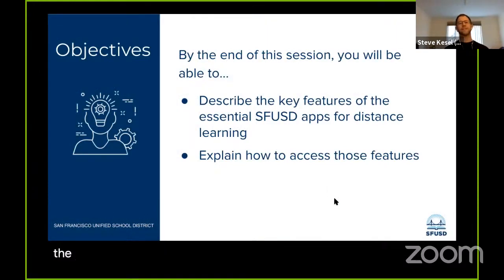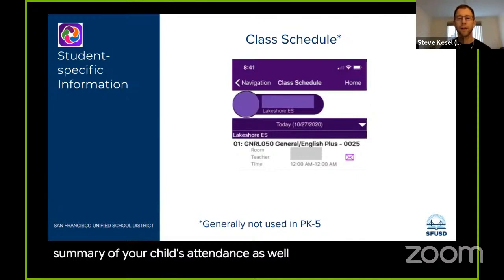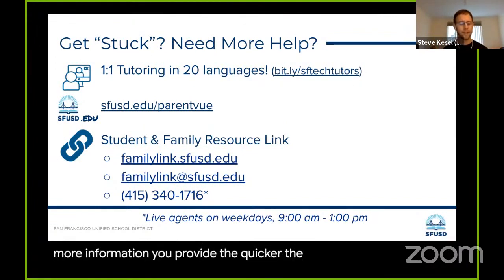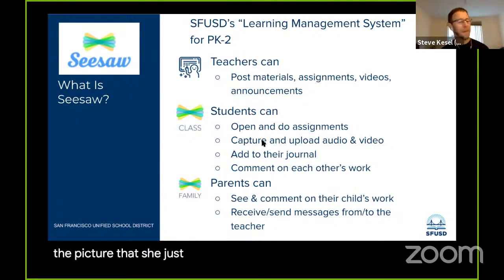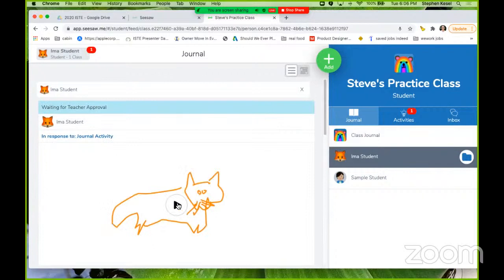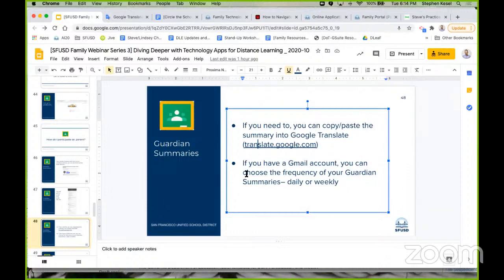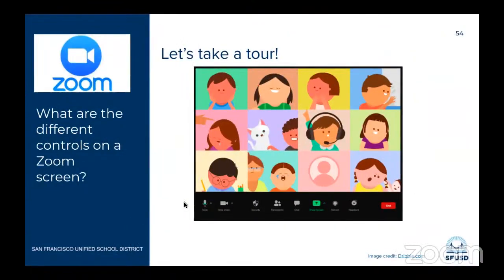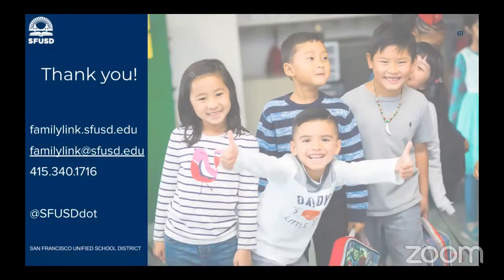Diving Deeper with SFUSD Technology Apps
Learn how to use the key features of these essential SFUSD technology apps for distance learning: ParentVUE, StudentVUE, Seesaw, Google Classroom, and Zoom.